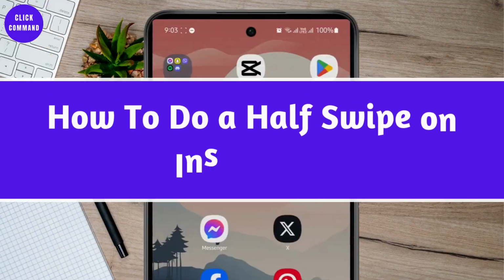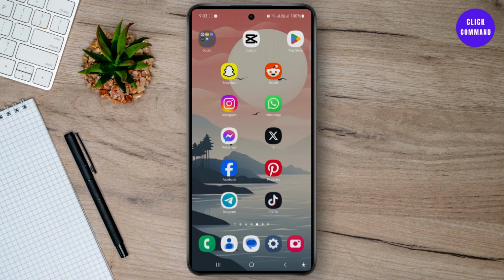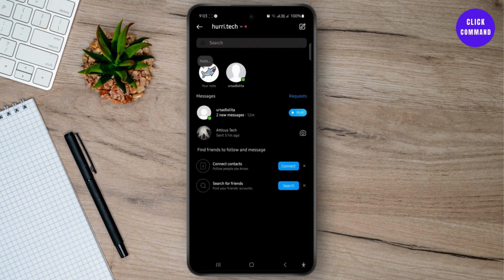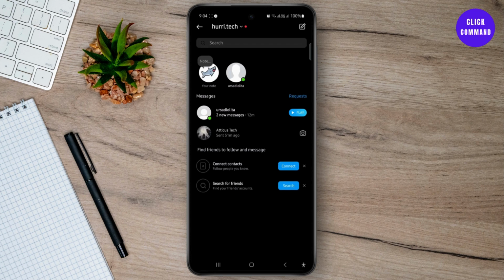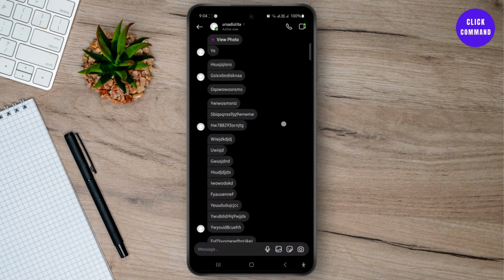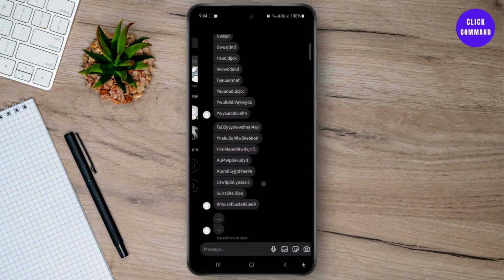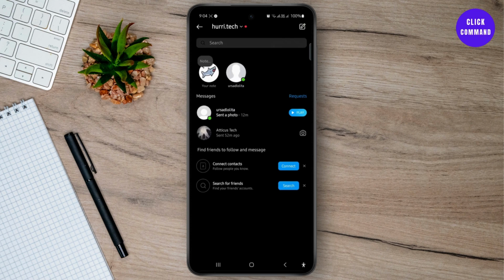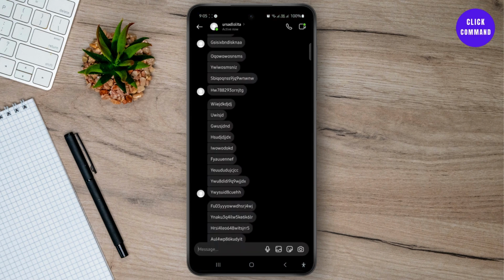How To Do a Half Swipe on Instagram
Learn how to do a half swipe on Instagram in this comprehensive tutorial! Whether you're using an iPhone or Android, we’ll guide you through the steps to master this technique, allowing you to read messages discreetly in your DMs.

In this video, you'll discover how to half swipe on Instagram, whether you're on iPhone or Android. You'll also learn tips to navigate your DMs effectively and how to use this feature to your advantage.

0:20 Step 1: Understanding the Half Swipe Technique
0:45 Step 2: Half Swiping on iPhone
1:15 Step 3: Half Swiping on Android